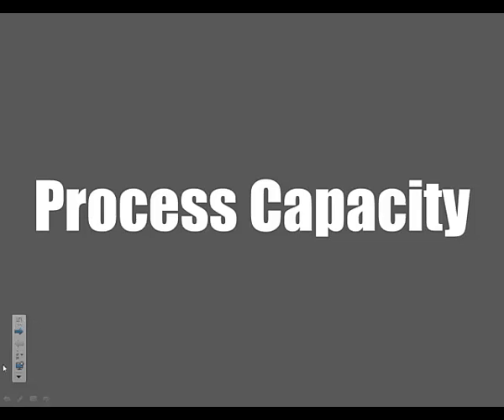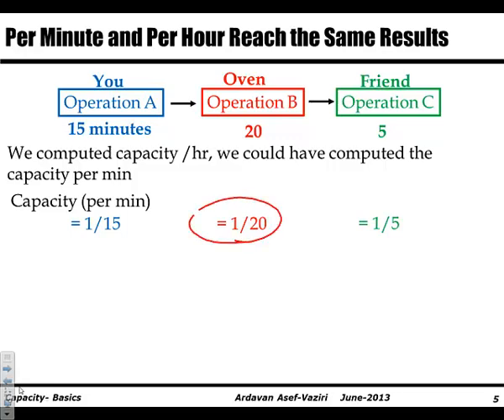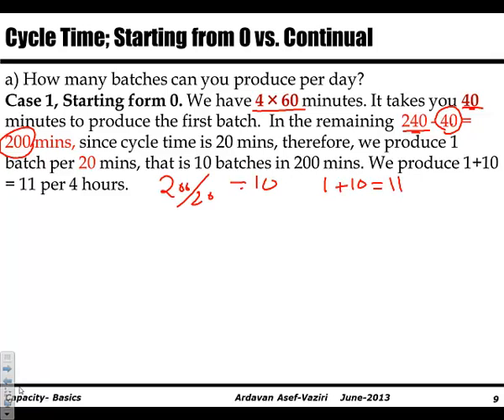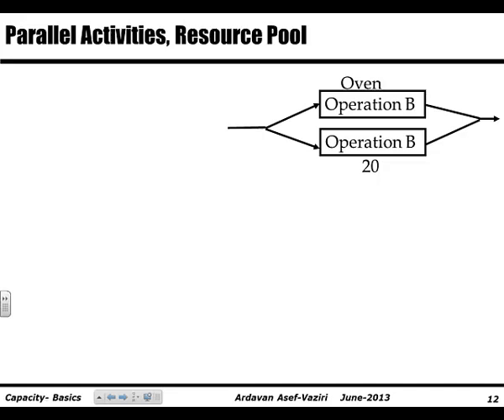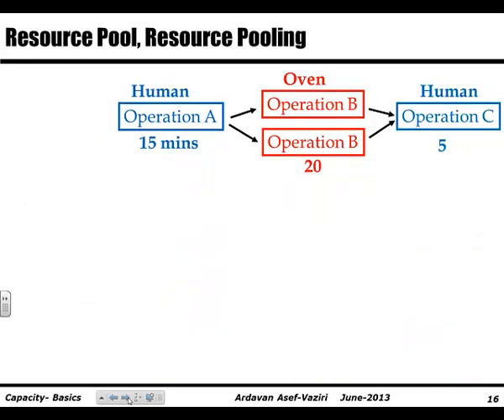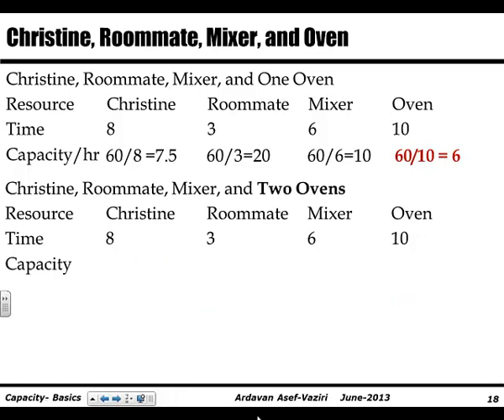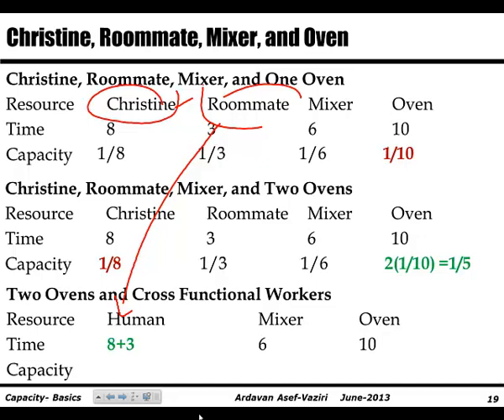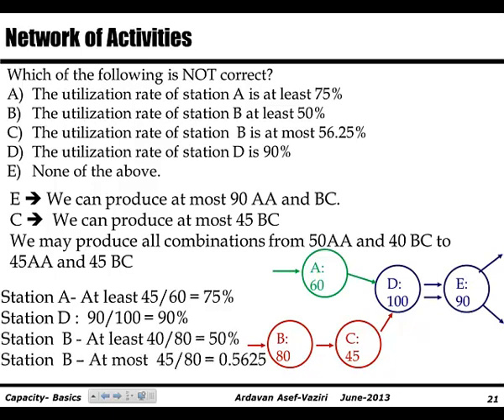Capacity I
This lecture is an introduction to capacity